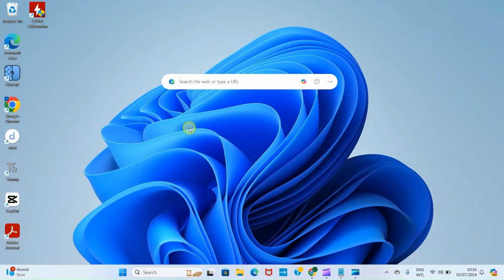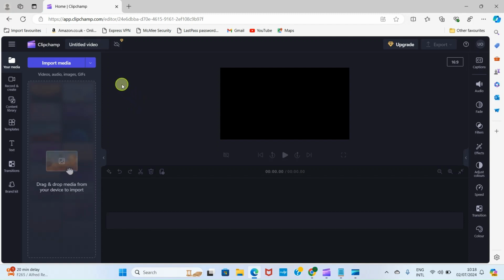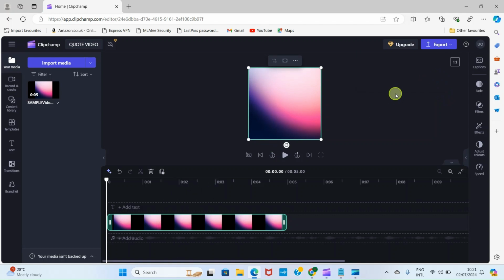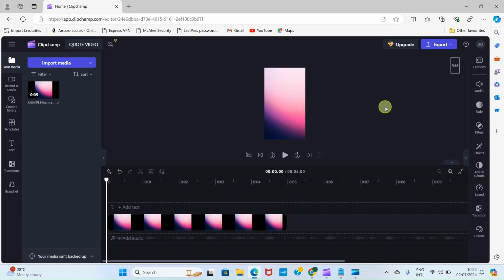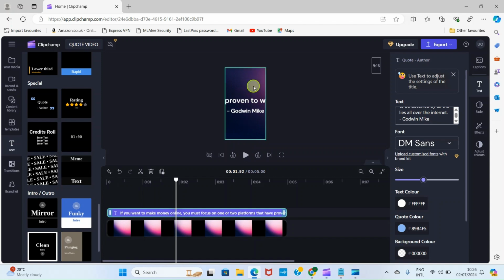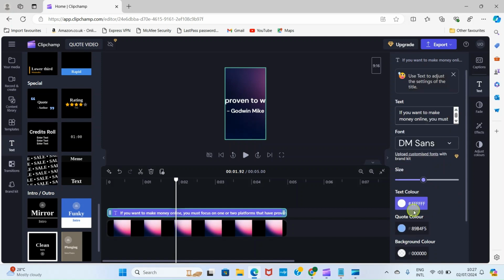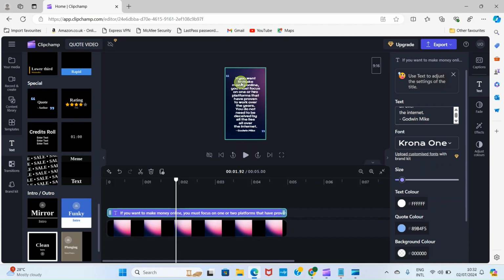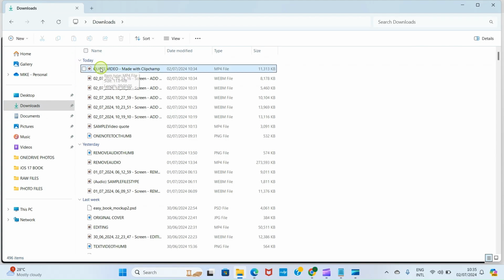How to Add a Quote to a Video in Microsoft ClipChamp (ClipChamp Tutorial for Beginners and Seniors)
In this video tutorial, learn how to add a quote to a video in Microsoft ClipChamp. This is one of the fundamental things to know in ClipChamp tutorial for beginners and seniors. So, learn how to do that in simple clicks.

To insert a quote to a video, you need to sign into the video editor first. But if you do not have any, just signup on ClipChamp by clicking Try for Free. Clipchamp video editor is free to use and it has great features including the ClipChamp Text to Speech.

Once you sign in, import the video file you want to add text on. Press and hold on the left button of your PC mouse and drag and drop the video in the timeline.

Click the Text tab at the left margin. Some styles of text will be displayed. Use plain text or the one that the preview reads “Quote author”. Hover cursor on the style and press and hold the left button of your mouse and drag. Drag the text style on top of the video clip.

Click the text on the timeline. Click the text tab that will show at the right margin. Paste the quote in the text box. You can break the text to be three words in one line. Change font, and text size.

Timestamps ⏰
00:00 Introduction
01:39 Import video in ClipChamp
03:51 Add quote
06:15 Edit text quote
09:07 Save video from ClipChamp into a laptop
09:35 Closing remarks